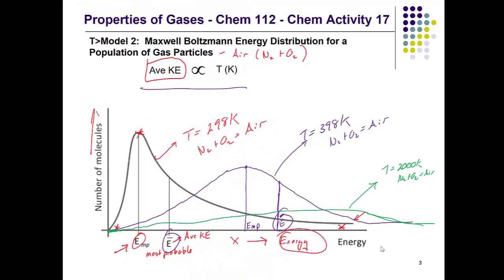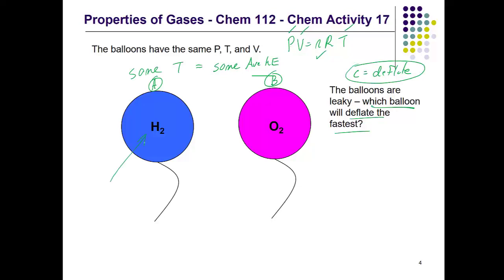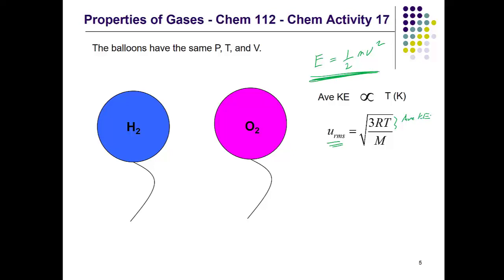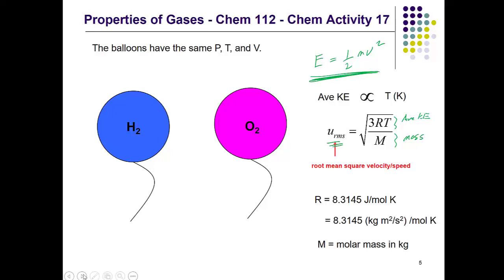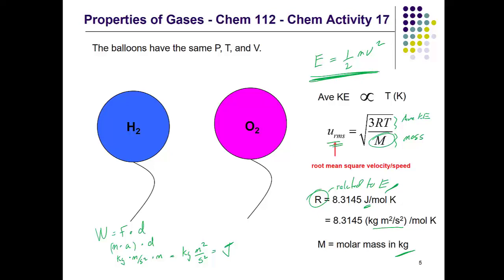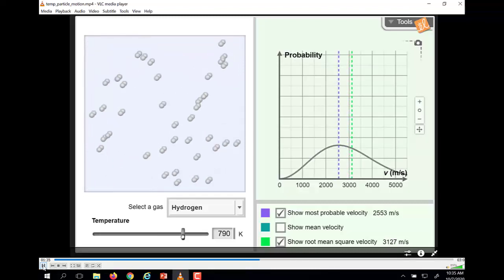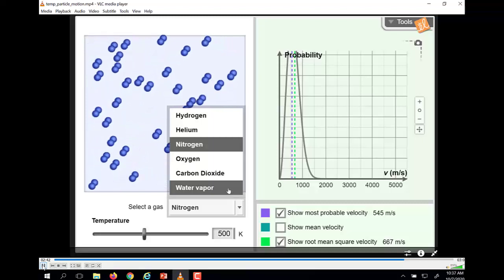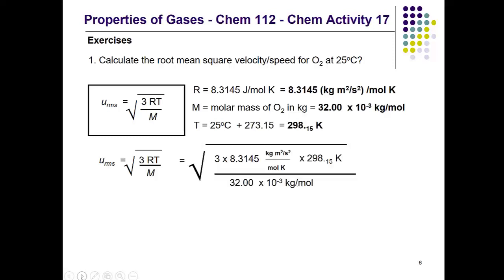chemact17 2 2020